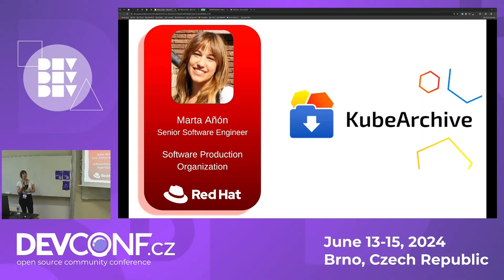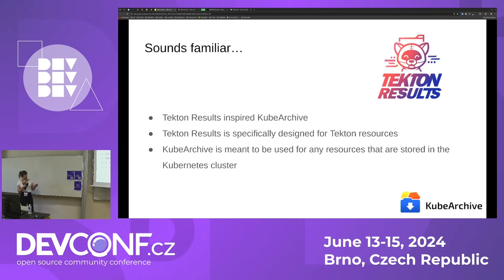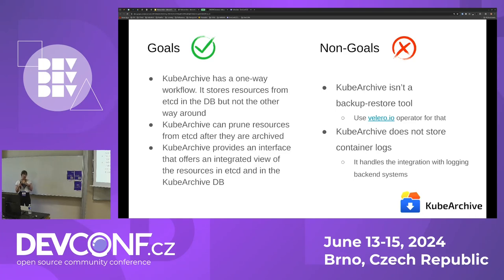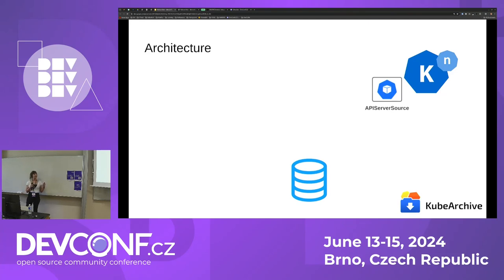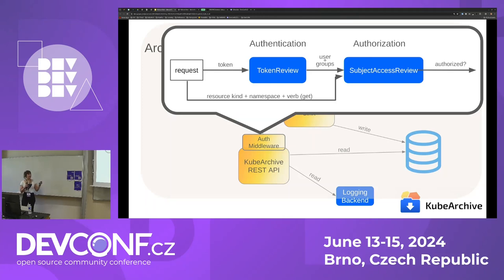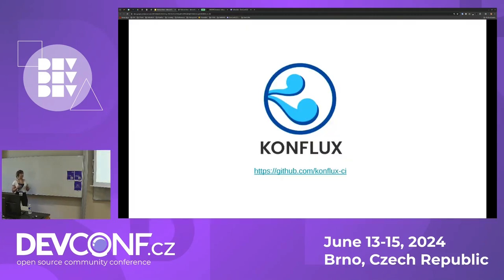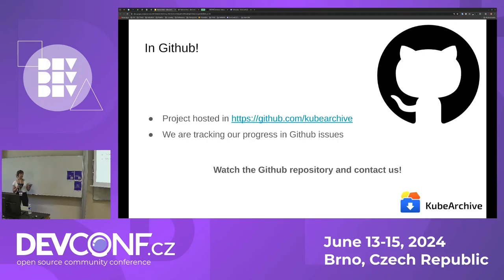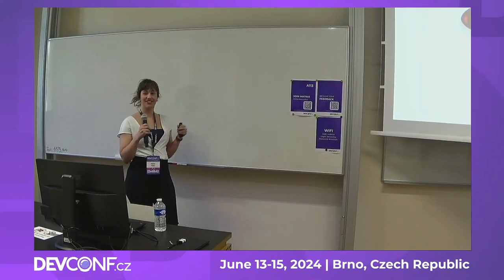KubeArchive: A Kubernetes Resource Archiver - DevConf.CZ 2024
Speaker(s): Marta Añón

KubeArchive is a system that archives Kubernetes objects to permanent storage, which can then be retrieved through an API. The main goal is to reduce the number of ""stale"" objects in the Kubernetes cluster, so performance is not impacted. This project was inspired by Tekton Results.

Kubearchive consists of the following components:

* An operator that manages the system as a whole.
* A resource watcher that sends resources when they change.
* An archive service that receives resources to archive, and stores them in a database.
* A REST API, Kubernetes-like, that reads the database and returns archived resources.
* Integration with Kubernetes authentication and authorization (TokenReview and SubjectAccessReview)
* (future) Integration with arbitrary systems to retrieve data related to archived resources.

KubeArchive is envisioned as a Kubernetes Data plane archiver that users store, access and retrieve cluster definitions at any given moment.